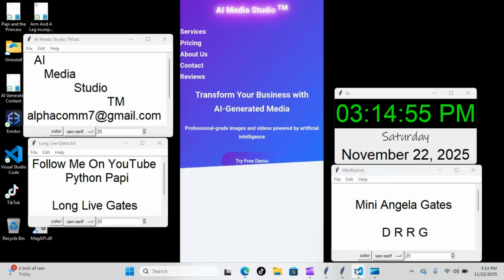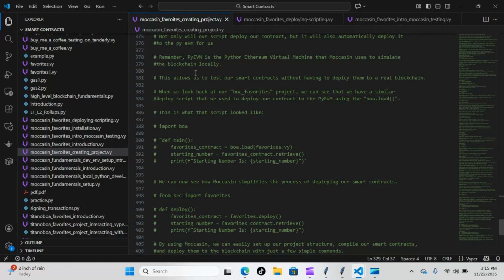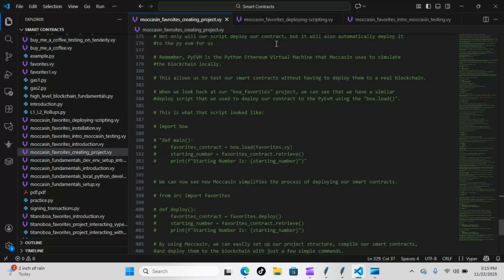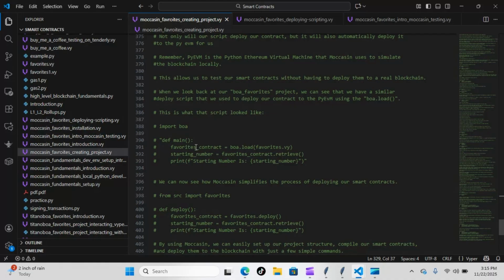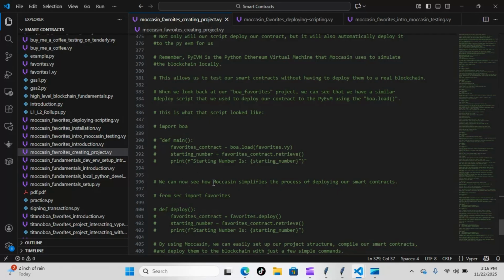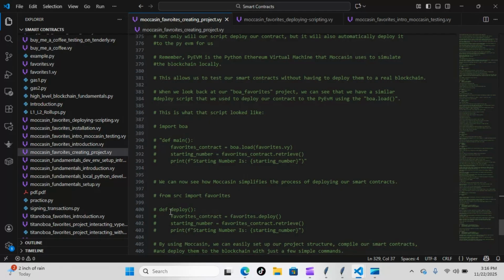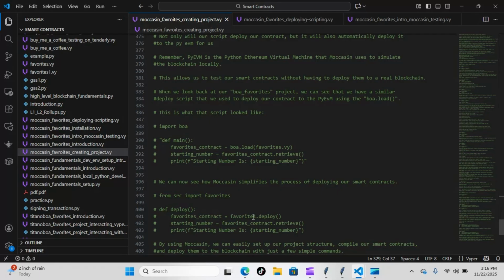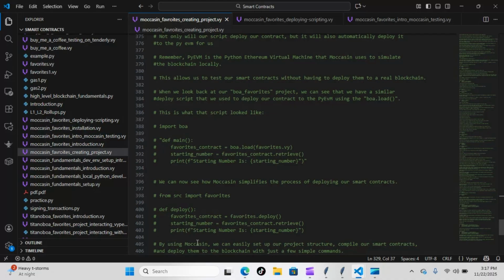Python Papi / Smart Contracts - Moccasin Favorites - Day 15